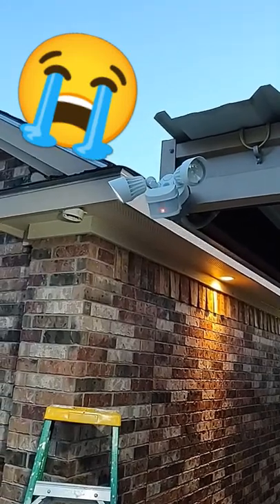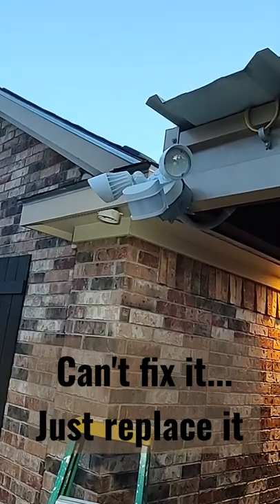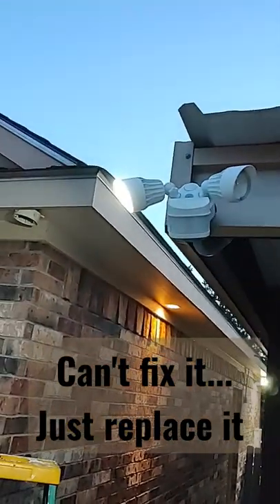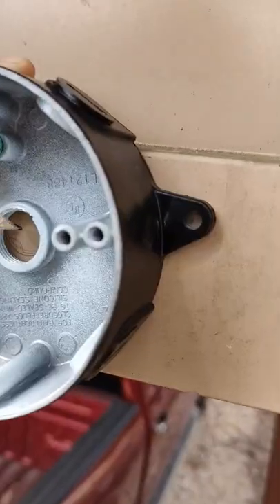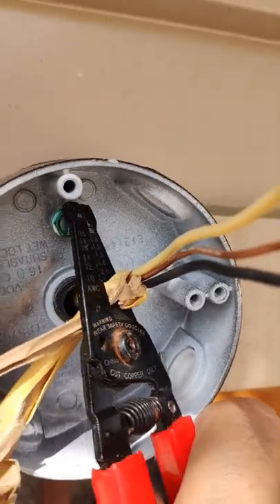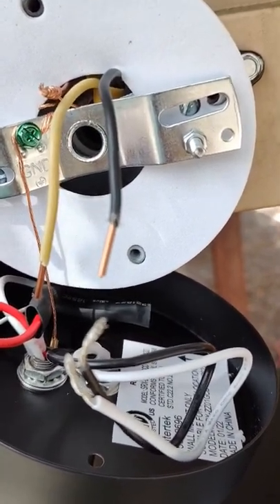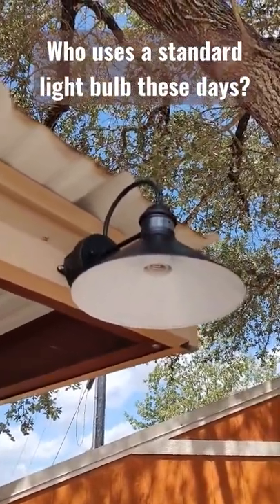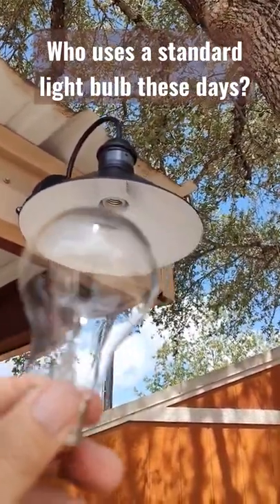Fixing Carport Lights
Carport light is out. Time to fix it or replace it? Nope, time to replace it. I definitely like it better!
*be sure to use a qualified electrician if required*

GPaw Homestead has been a labor of love since 2012 with just raw land. We continue to grow with more projects because work on the homestead never ends.
I could definitely use a coffee this morning!